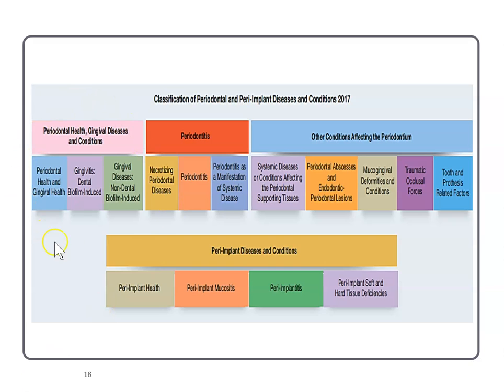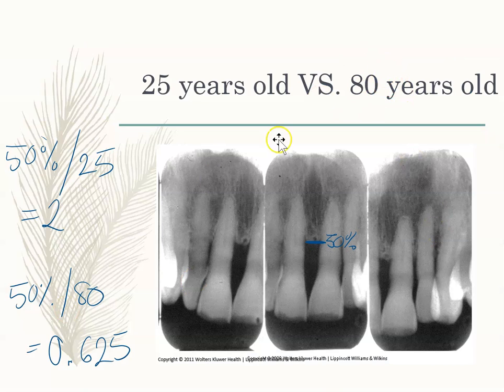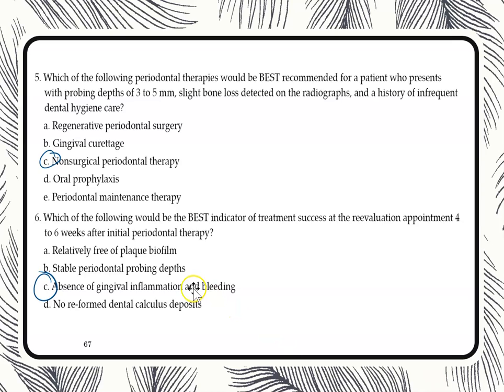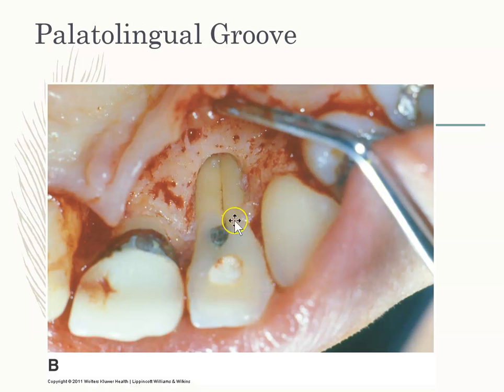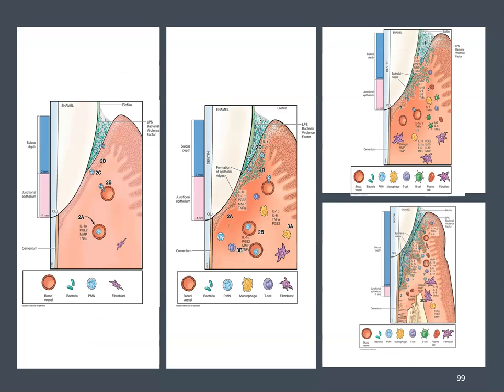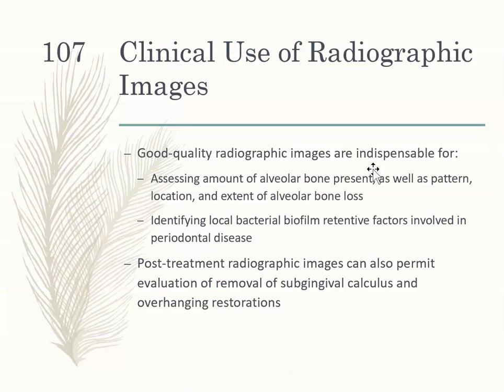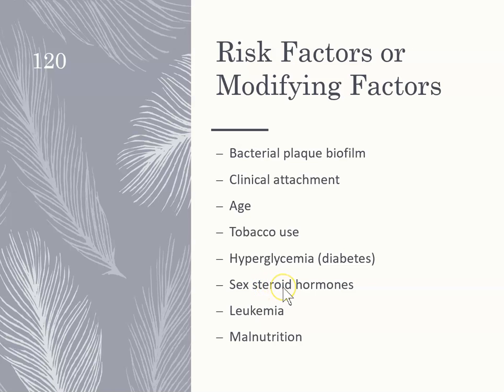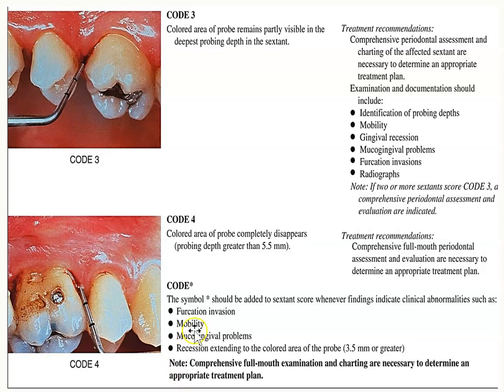NBDHE - DENTAL HYGIENE BOARD EXAM REVIEW: Everything you need to know about Perio (Part 2 of 2)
NBDHE - DENTAL HYGIENE BOARD EXAM REVIEW: Everything you need to know about Periodontology (Part 2 of 2)
Correction: At 3:28, I mistakenly refer to the wisdom tooth readings when discussing highest CAL/probing depth. Please note that we never use wisdom teeth or the distal of the second molar for staging and grading.

References:
Blue, C. M. (2017). Darby's comprehensive review of dental hygiene. (9th ed.). St. Louis, Mo: Saunders/Elsevier.
Bowen, D. M., Pieren, J. A., & Darby, M. L. (2020). Darby and Walsh dental hygiene: Theory and practice. (5th ed.). St. Louis, Mo: Saunders/Elsevier.
Gehrig, J. S., & Willmann, D. E. (2016). Foundations of periodontics for the dental hygienist. Wolters Kluwer.